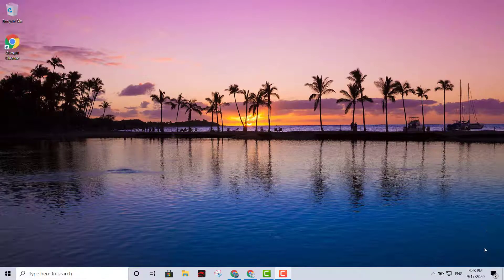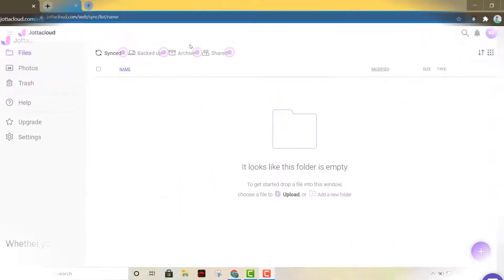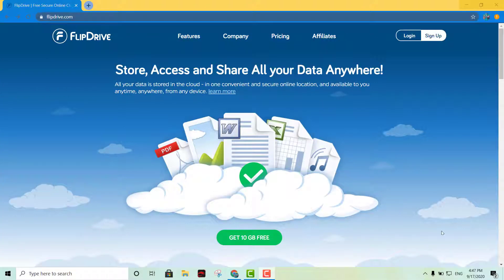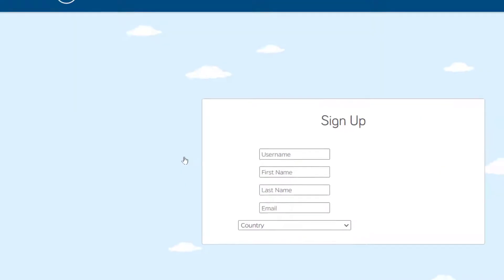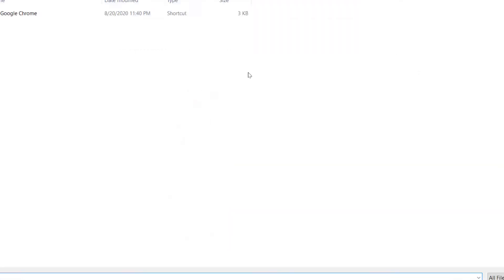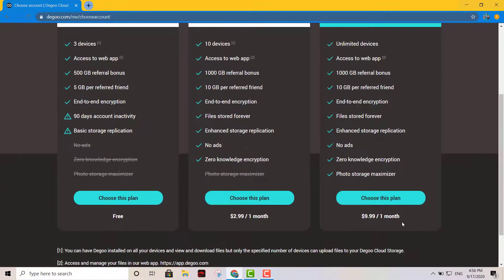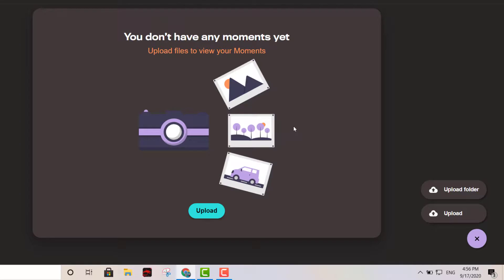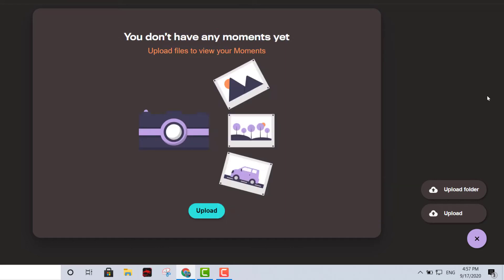3 Great Free Cloud Storage Providers!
💥💥 💥 Links 💥💥 💥

I will provide you 3 Free incredible cloud storage sites.

Seven Twenty
0:14 / 3:18
Diamond Ortiz
Dance & Electronic | Bright
You're free to use this song and monetise your video.